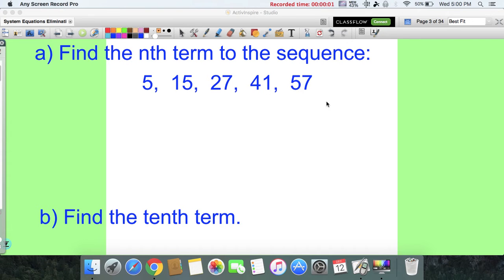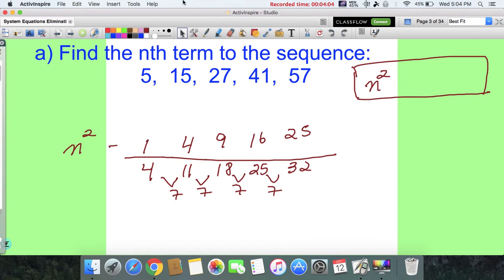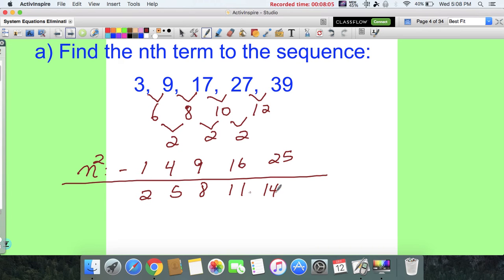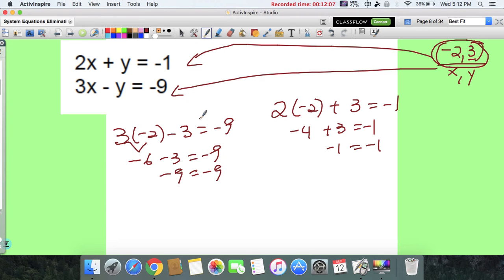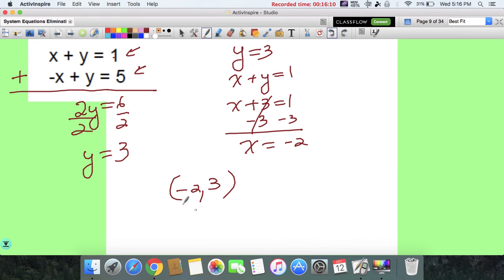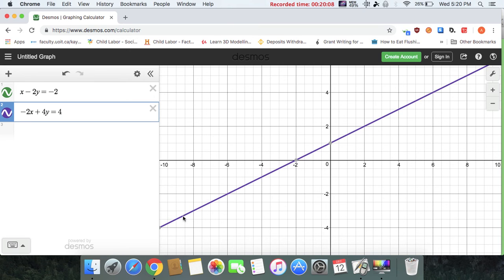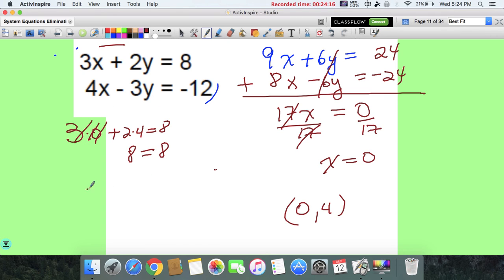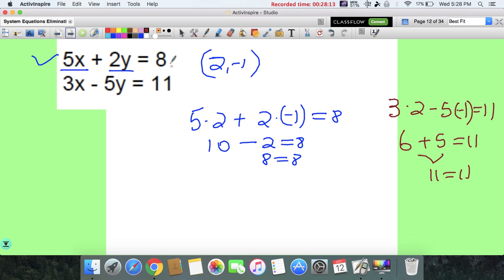System Equations Elimination